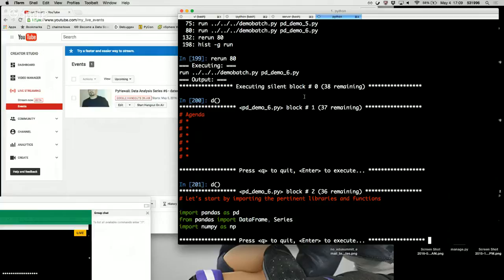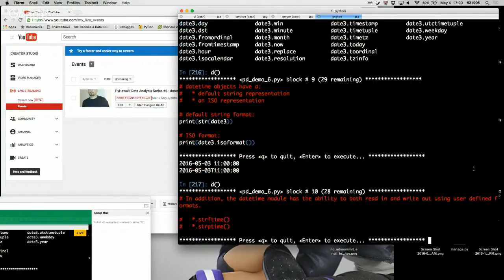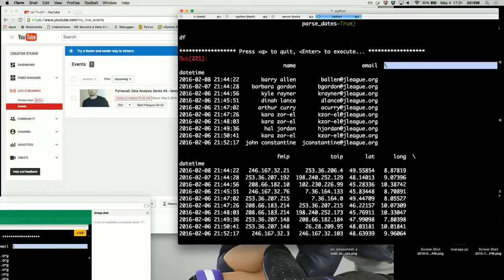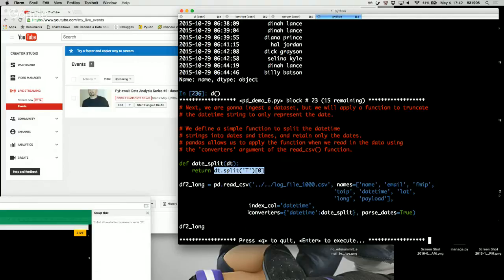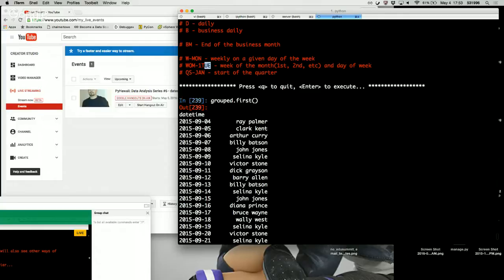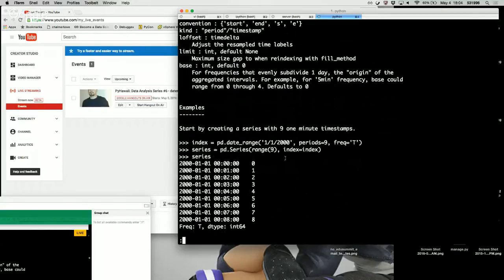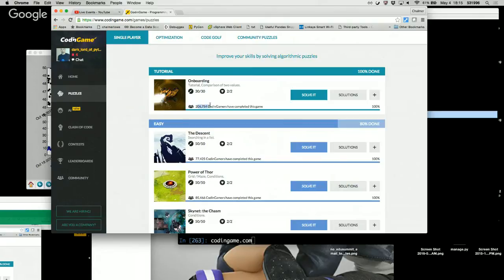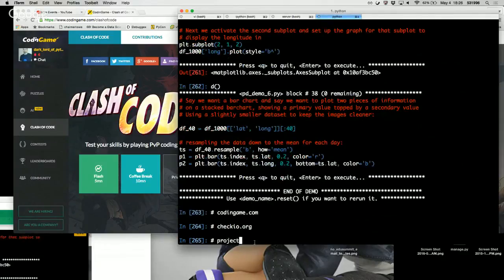PyHawaii: Data Analysis Series #6 - dates and times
Use elements from Python, Pandas and more to handle and process dates and times.